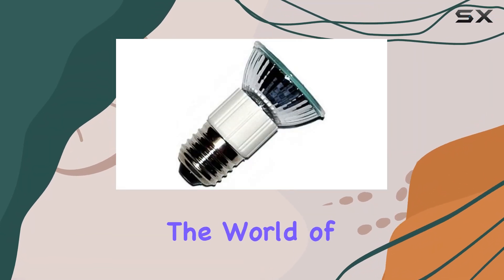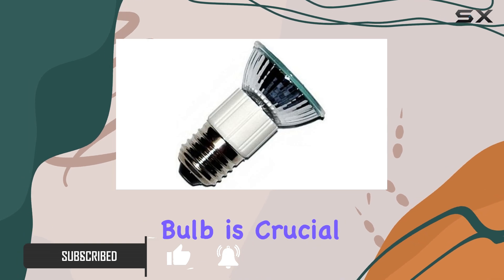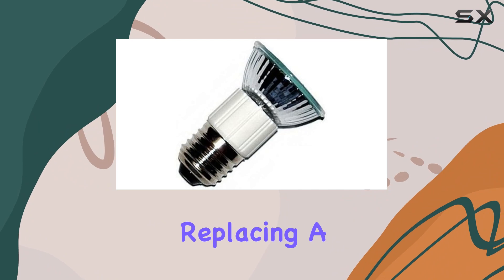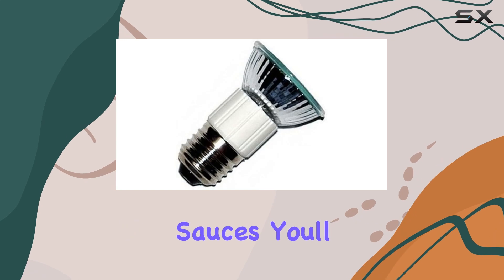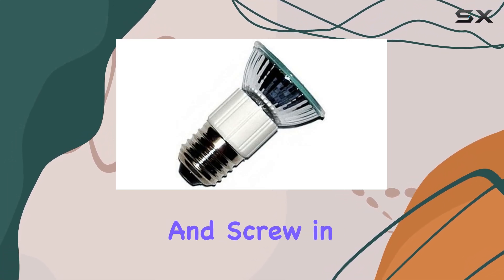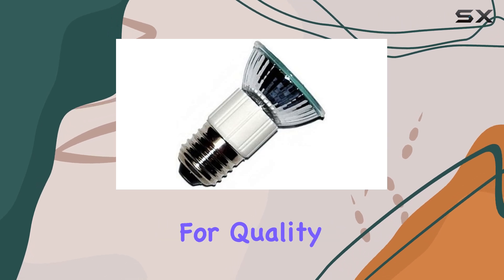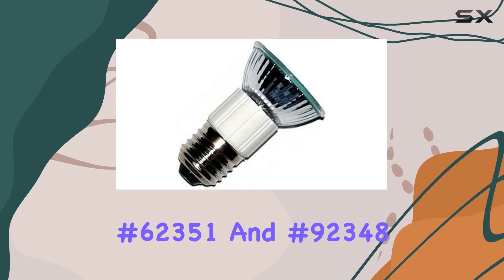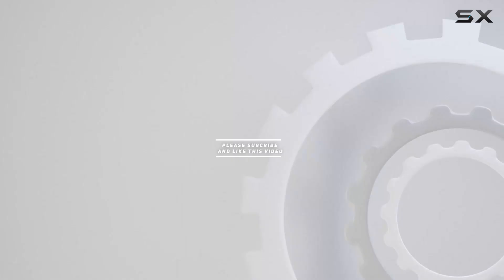Dacor OEM 75W Range Hood Bulb Dacor #62351 #92348 Genuine OEM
0:00 Intro
0:06 Review

Things that we mentioned in this video:
Dacor OEM 75W Range : B01HA8HEK8